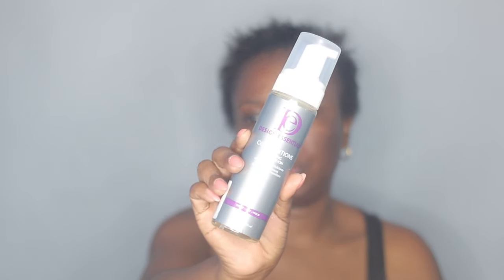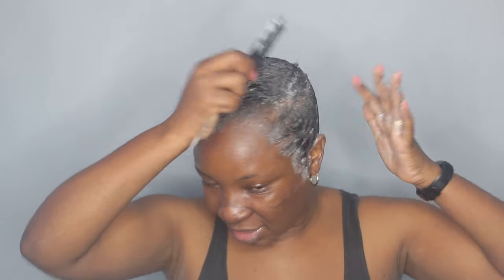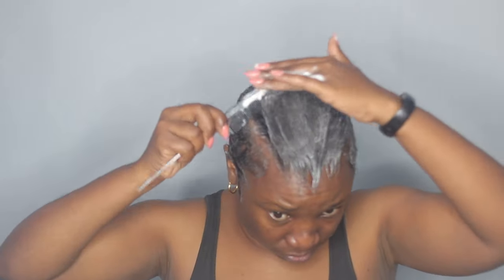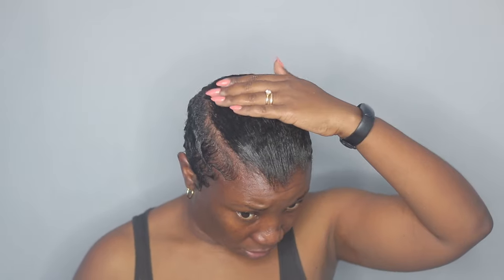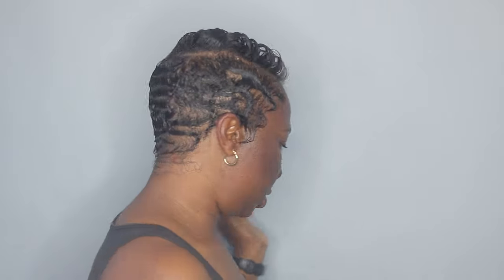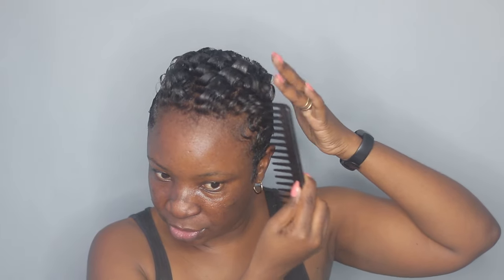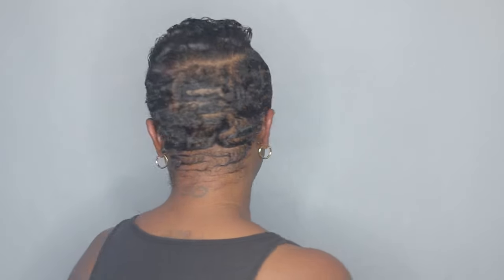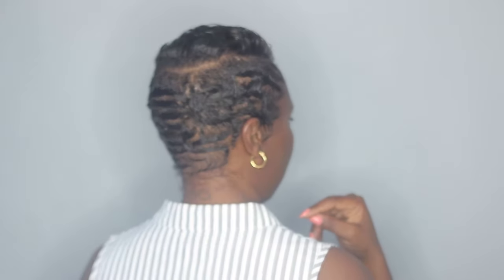Pixie Cut Hairstyle | Finger waves and Style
Pixie Cut Hairstyle | Fingerwaves and Style

PRODUCTS USED:
- Design Essential Wrap Set Lotion
- Mielle Rosemary and mint Oil
- Tresemme Heat Defence
- Perfect Touch Hair Spray

FILMING TOOLS:
Ringlight - Neewer